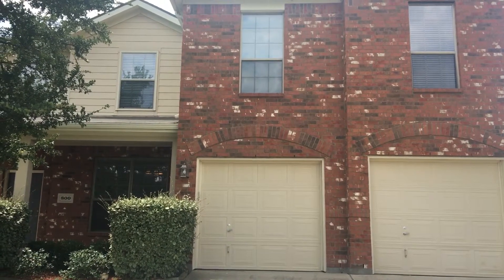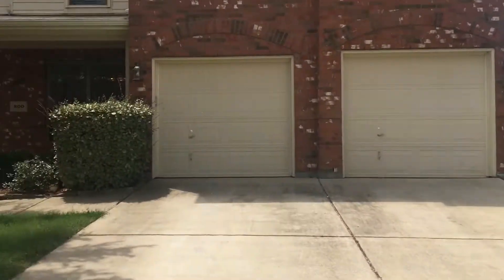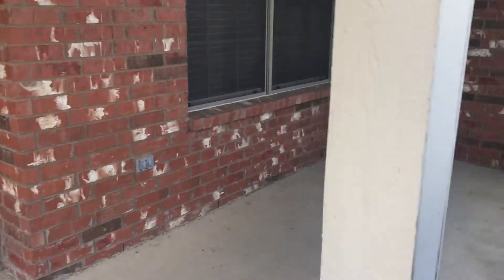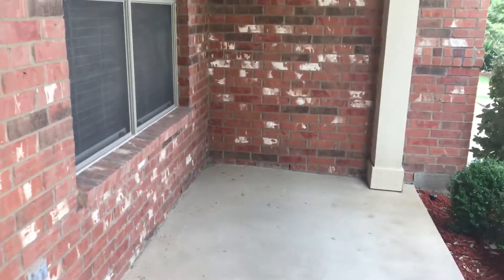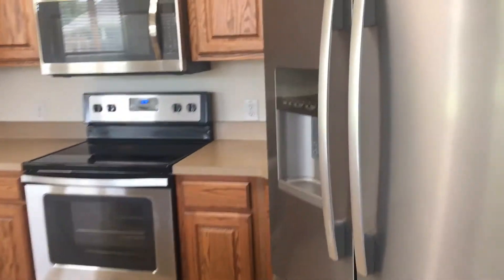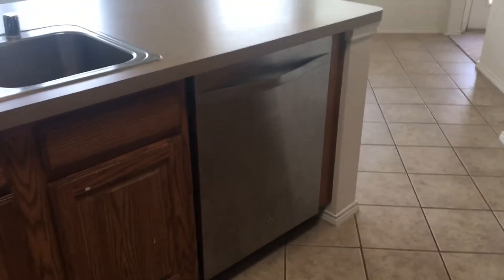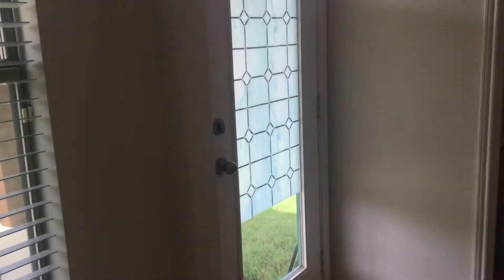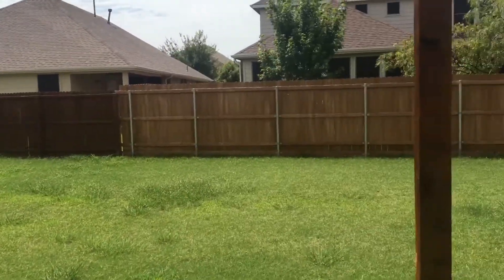LITTLE ELM RENTALS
800 Lake Grove Little Elm TX
Monika Simmons, REALTOR
Specialized RPM